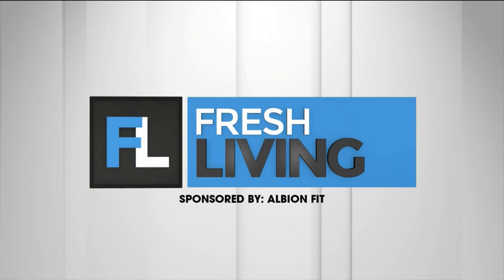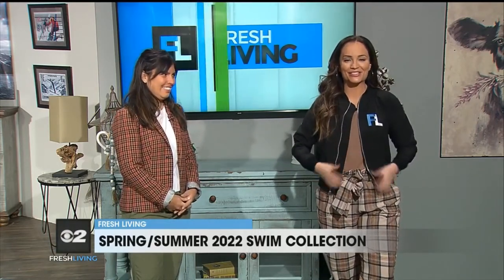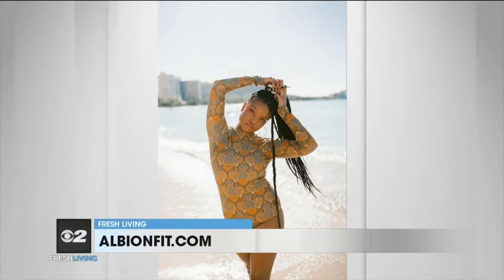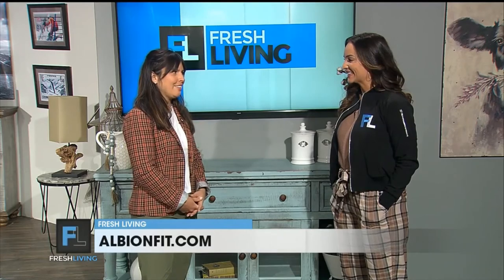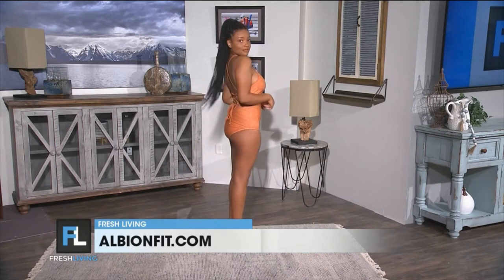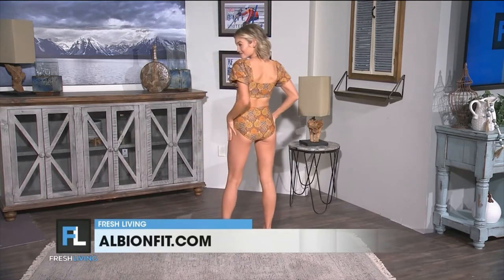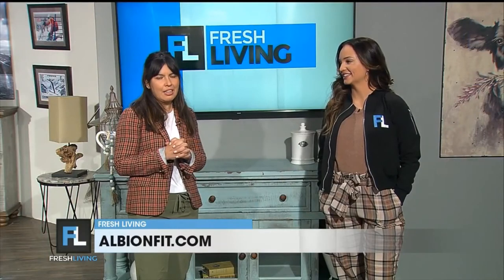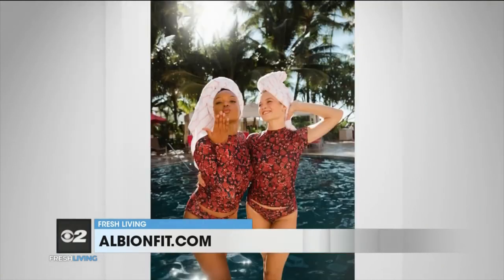New swimsuit collection for 2022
The highly anticipated Albion Fit Spring/Summer 2022 swim launch is finally here!